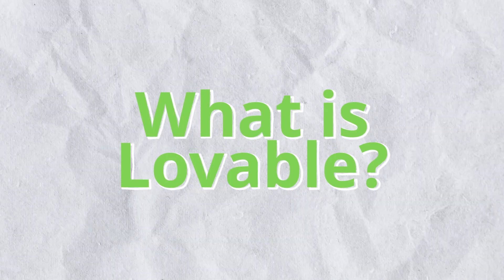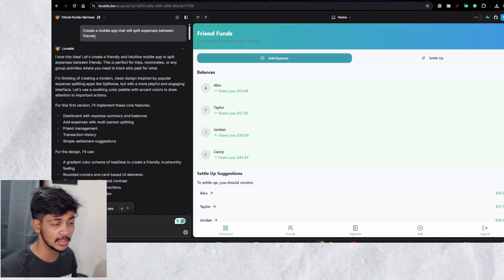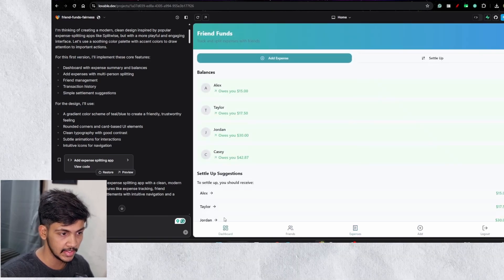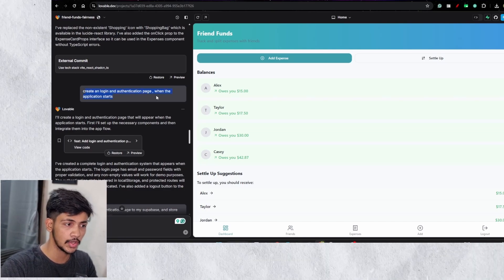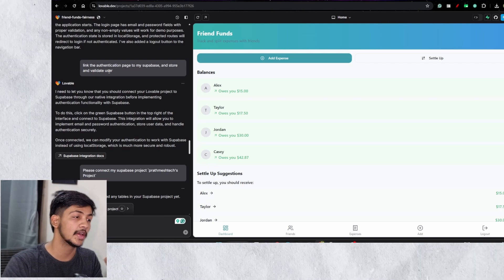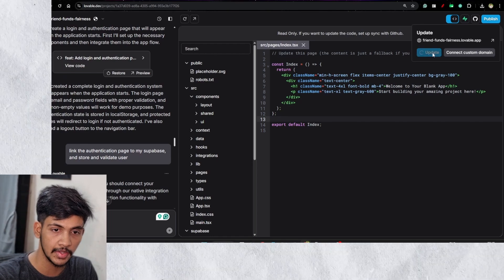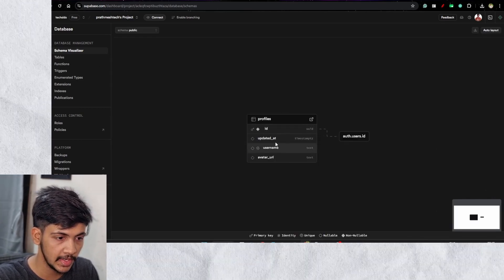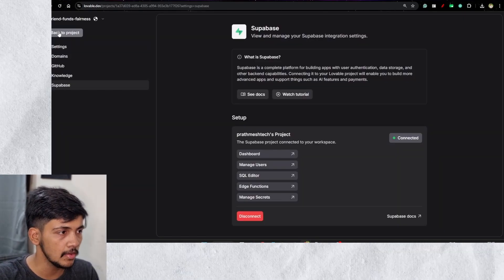Build any App in Minutes using AI ! Lovable AI Explained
In this video, I have explored Lovable.dev, an AI-powered app builder that turns your ideas into fully functional web apps — without writing code! Watch as I test it out, rate its features, and see if it really lives up to the hype. Is this the ultimate tool for non-coders and startup founders? Let’s find out! 💡🔥